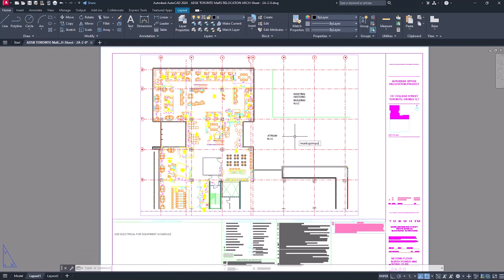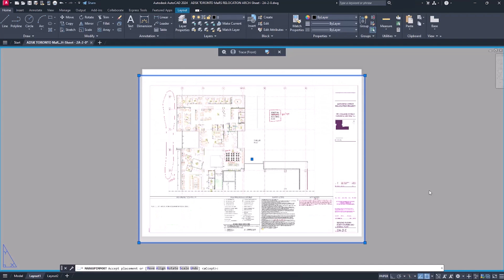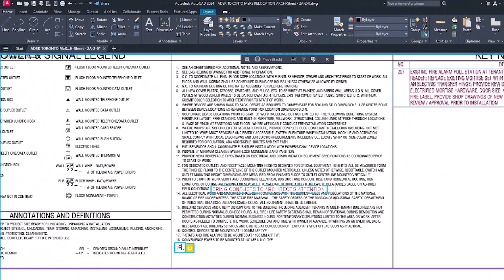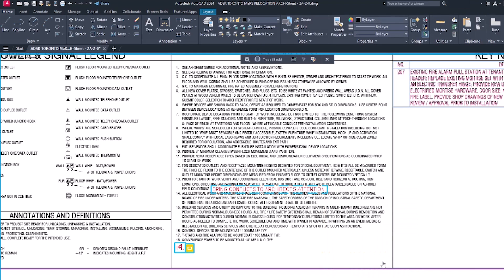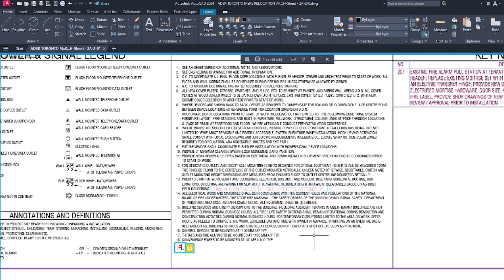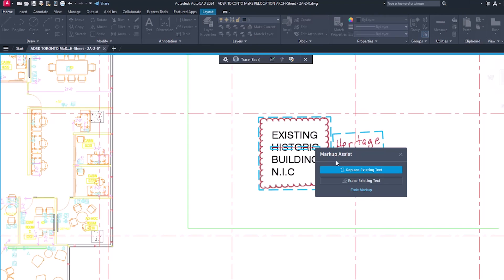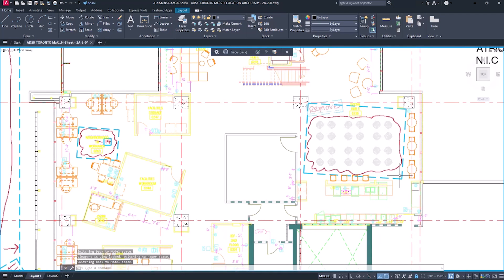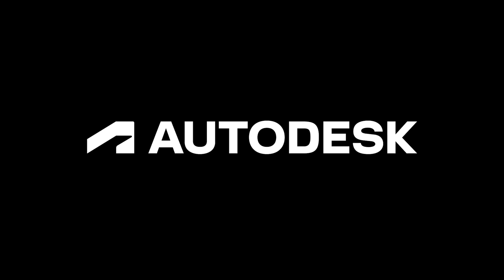Updates to Markup Import and Markup Assist workflows | AutoCAD 2024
Markup Import and Markup Assist will help you rapidly send and incorporate feedback into your designs. With Markup Import, you can take feedback or red lines from the field on printed paper or a PDF and import them as a trace layer in AutoCAD. AutoCAD then detects the markup and converts it to an object. Then, Markup Assist allows you to add the text or object to your drawing automatically, with a click of a button. Markup Import and Markup Assist makes collaboration and revisions simple and is only possible with AutoCAD.